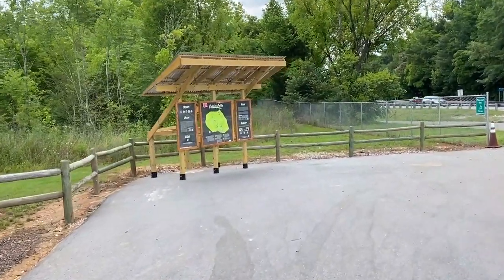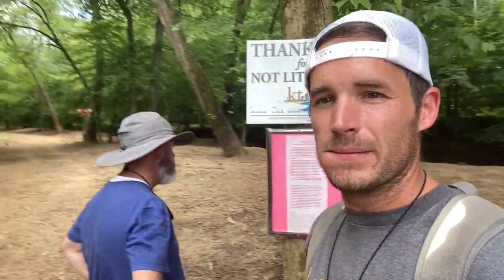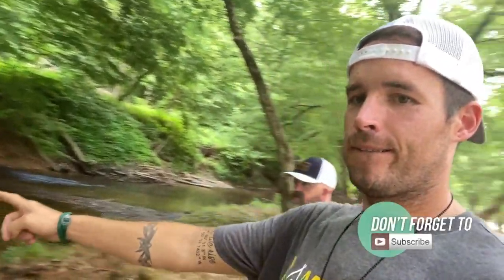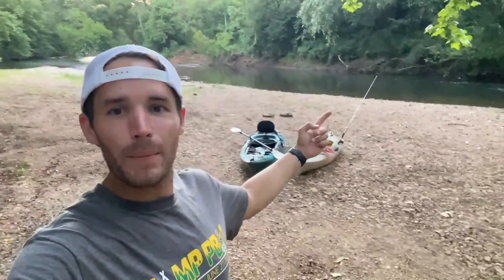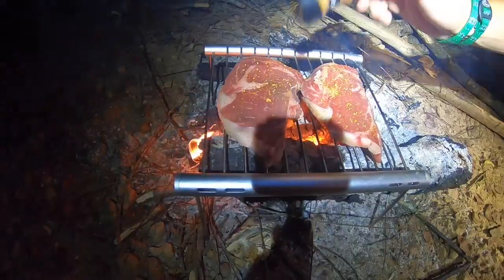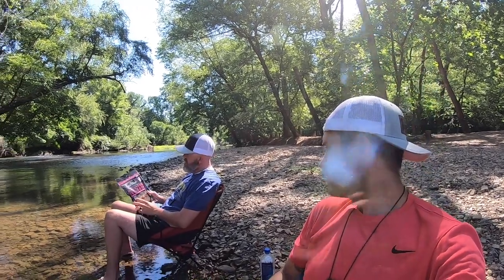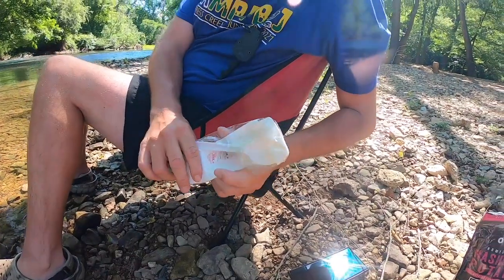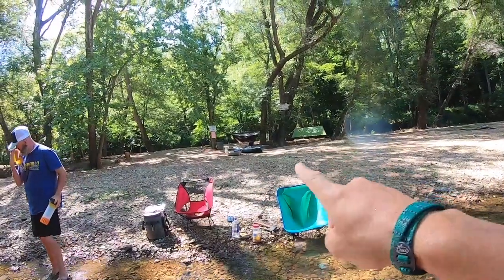Kayak Camping on Cypress Creek|| Summer 2021|| Florence, Alabama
Today Kamp PB and J kayak camp on Cypress Creek.  We also go over some new gear including the Grayl Water Purifier Bottle, and a few other new additions.

This was one heck of a trip!  We Kayak Camped on a nice little spot called Snake Island.  About the time we got everything set up, and were ready to relax, the land owner came down, and for a brief minute we thought we might be getting kicked off.  This spot was perfect with plenty of maintained land, and hardly any undergrowth.  This would be a perfect spot for a family day trip, or overnight adventure.  Hope you enjoy the video!